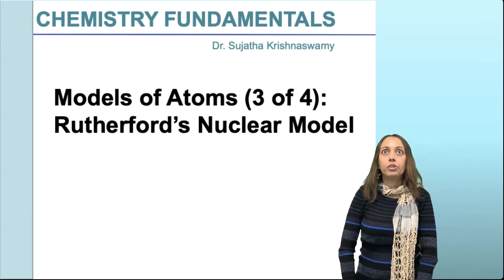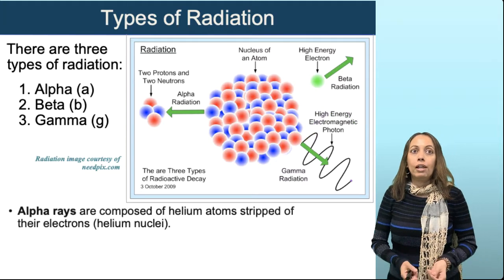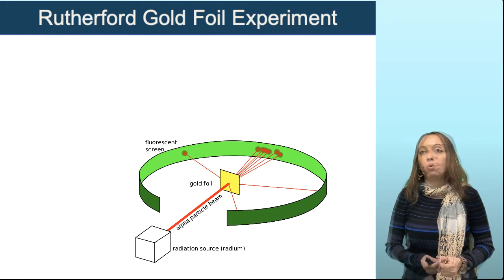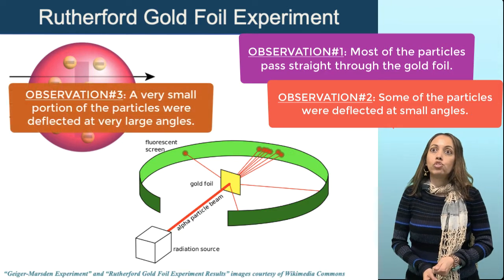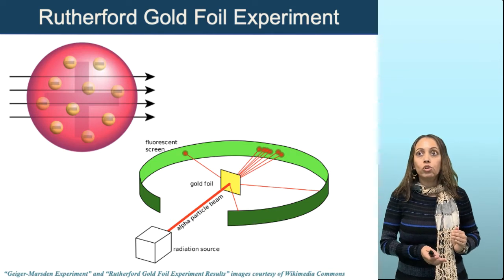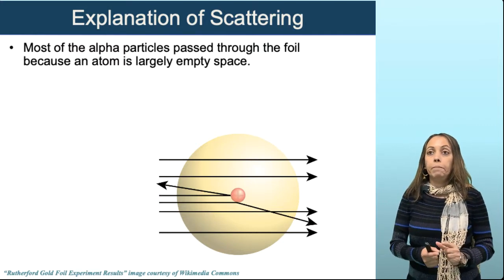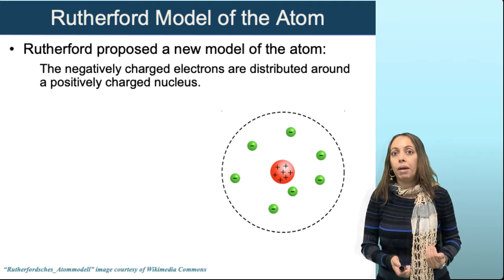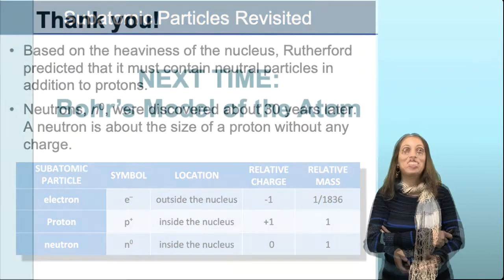Models of the Atom (3 of 4): Rutherford Nuclear Model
What led Rutherford to overturn the results of the preceding model, Thomson's Plum Pudding model? In this video, we look at the results of Rutherford's Gold Foil experiment, and how those results disproved the Thomson model.